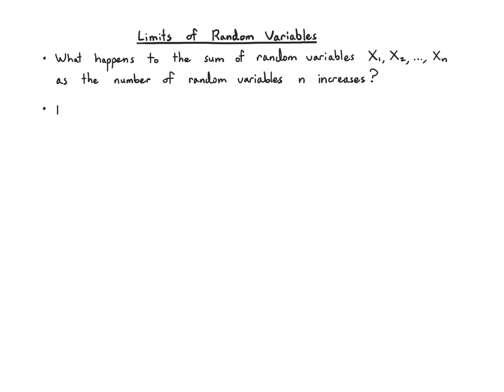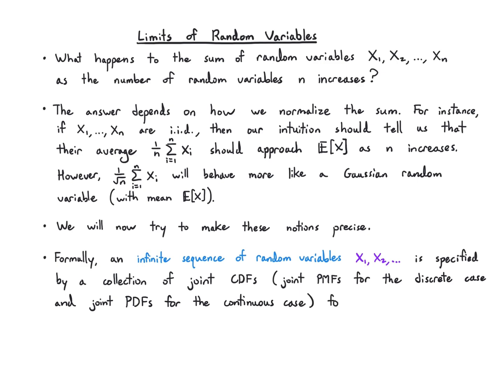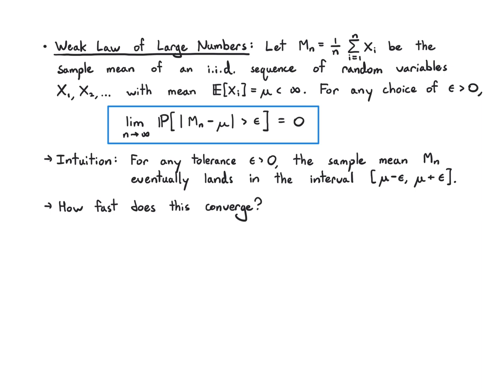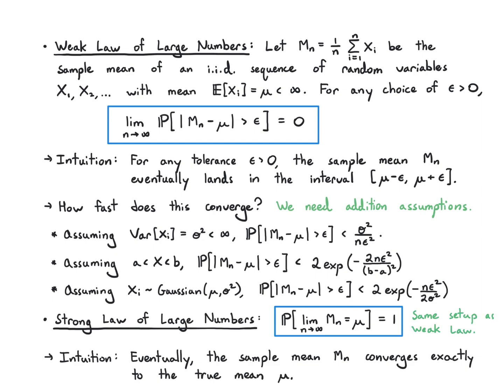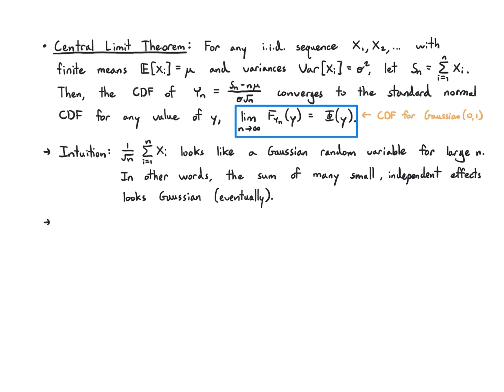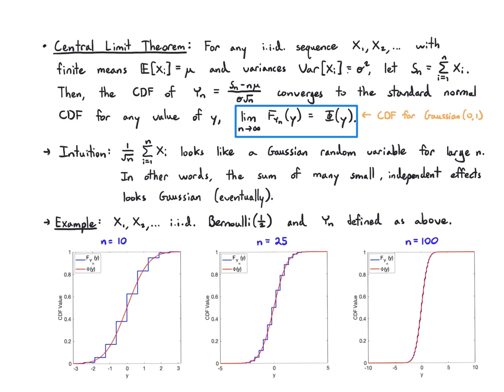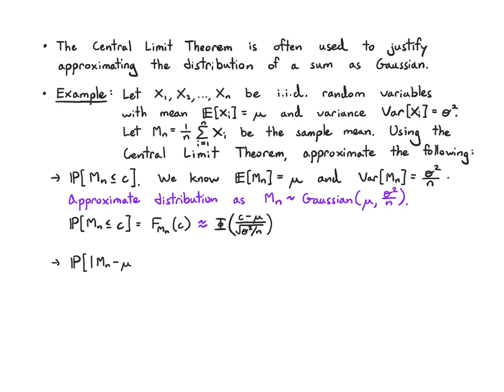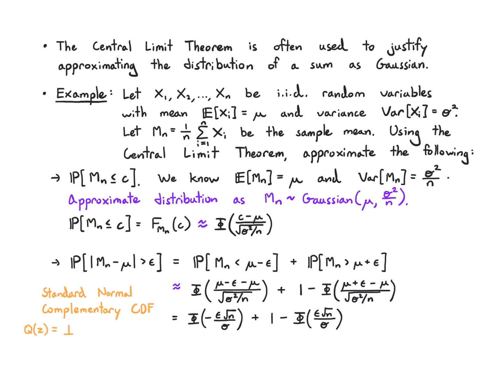Probability 8.2 Limits of Random Variables (2022)